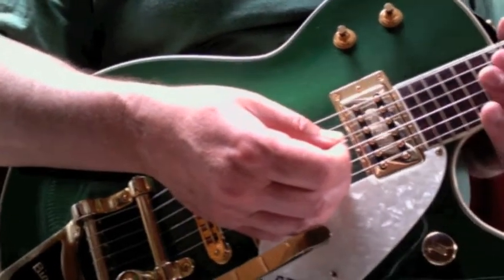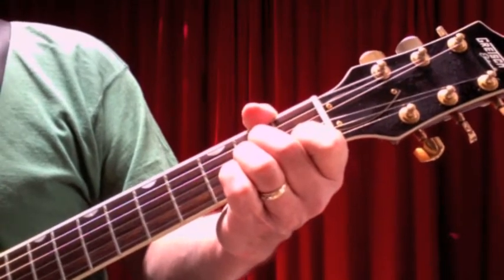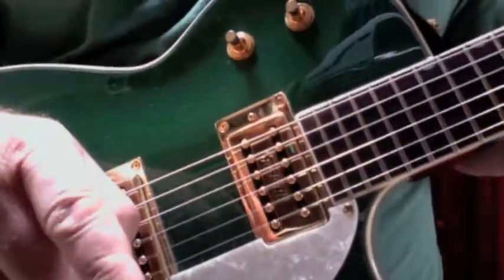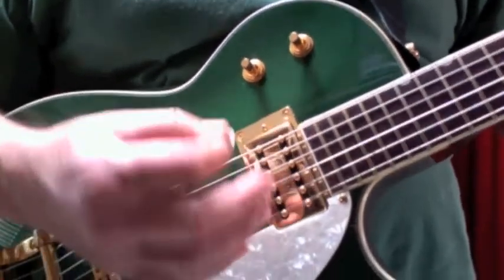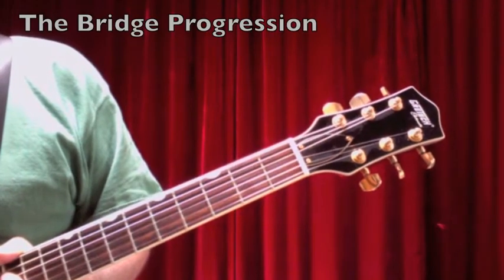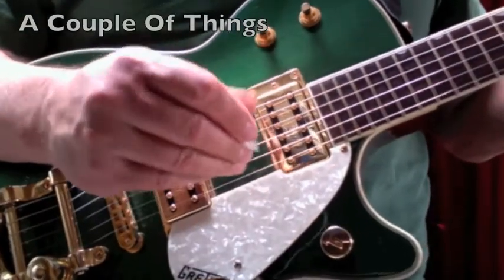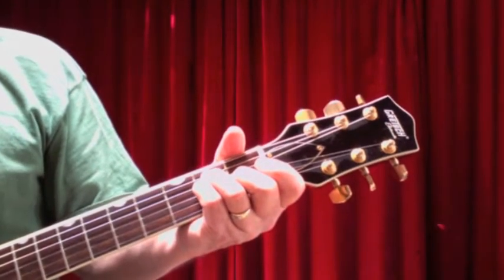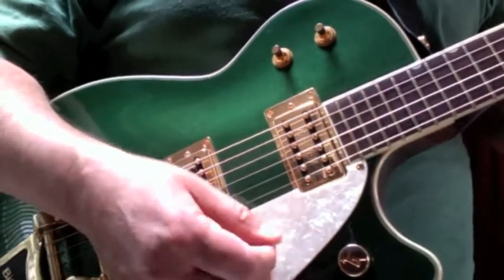OH PRETTY WOMAN - Roy Orbison